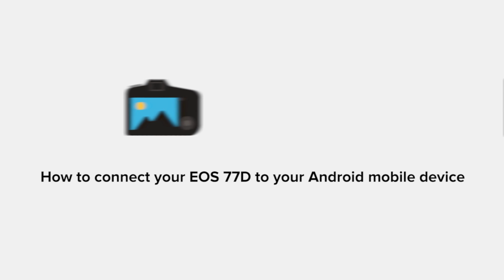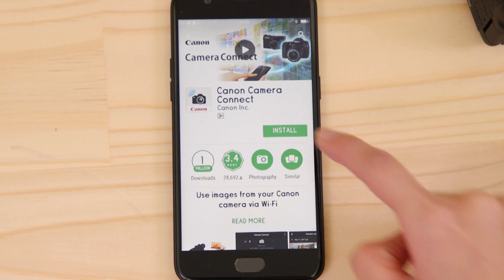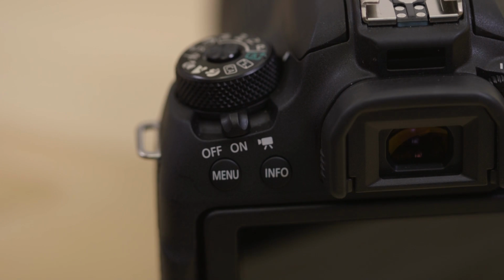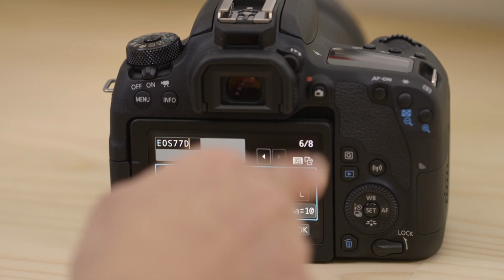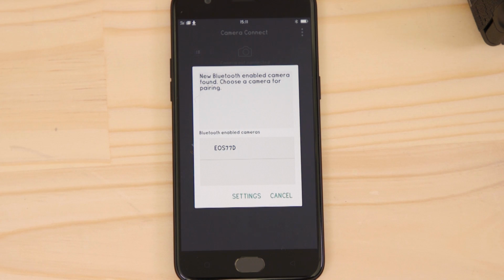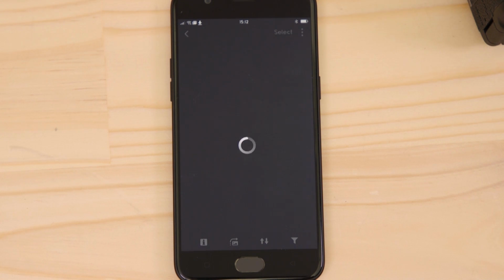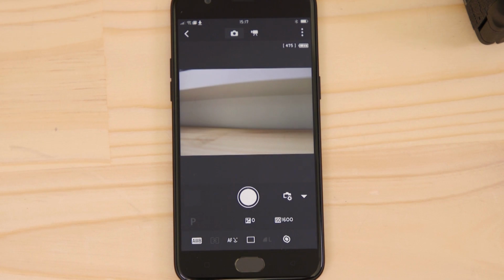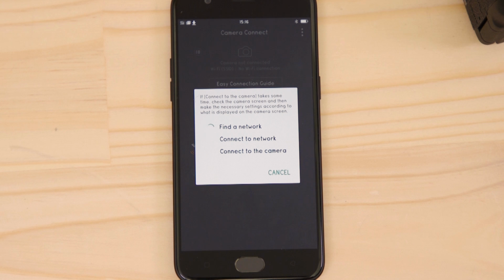Connect your Canon EOS 77D to your Android phone via Wi-Fi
Learn how to connect your Canon EOS 77D to your android mobile device with our Camera Connect app via wifi.

Camera Connect App will unlock great features allowing you to:
1). Download your photos from your camera to your phone for easy sharing.
2). Use your phone or tablet as a remote control for your camera.

Find out more about the EOS 77D!